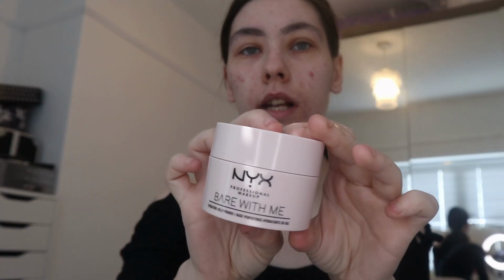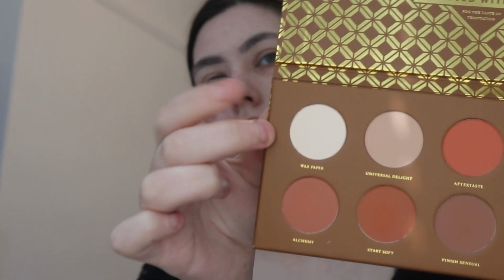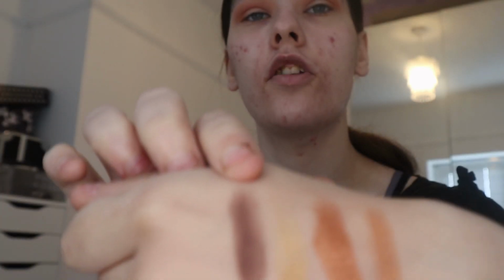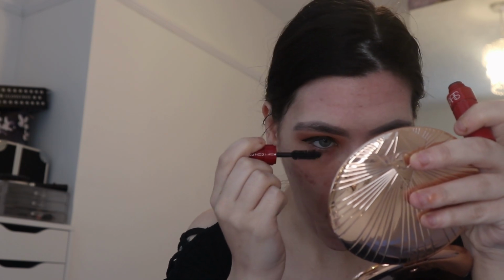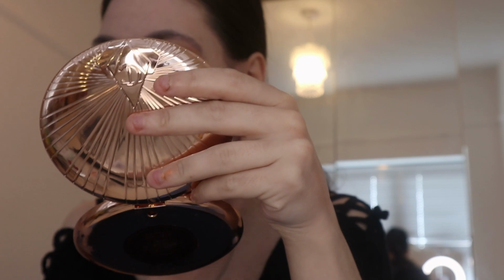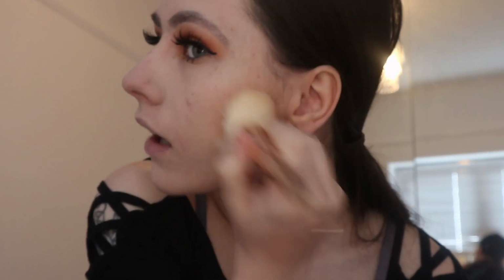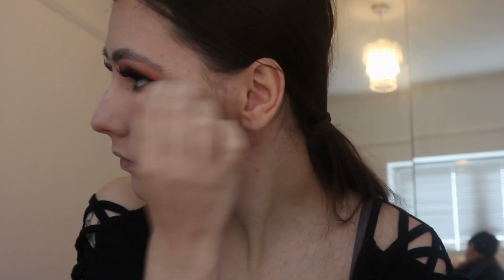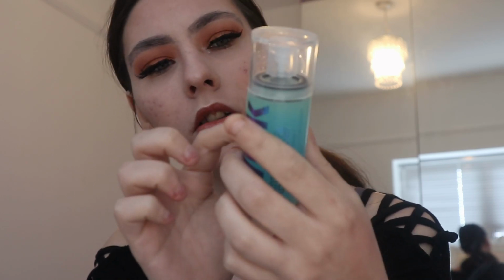First Impressions!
Hi guys got another first impressions for you. loved doing this one. Thankyou to all my 41 subscribers I have gained so far, since starting my channel, it might not seem much but its more than I could ever imagine. Just realised the thumbnail is really dark I really don’t know how that’s happened so I’m really sorry about that but I hope the video makes up for the crappy thumbnail! Love you all!❤️ will link all the new products, (not the old) products used and the prices down below.

All these products were purchased from Cult Beauty if you want to go and check them out.

Hydro Grip Setting Spray- £17.00
IT Cosmetics Ombre Radiance Blush- Shade Je Ne Sais Quoi- £22.00
Zoeva Caramel Melange Eyeshadow Palette- £21.00
IT Cosmetics Your Skin But Better Foundation- Shade Fair Warm 10- £32.50
Huda Beauty Tantour- Shade Fair- £26.00
Laura Mercier Eye Basics Eye Primer- Shade Flax- £21.50
Nars Radiant Creamy Concealer- Shade Chantilly- £24.50